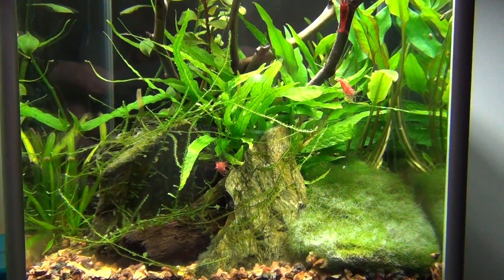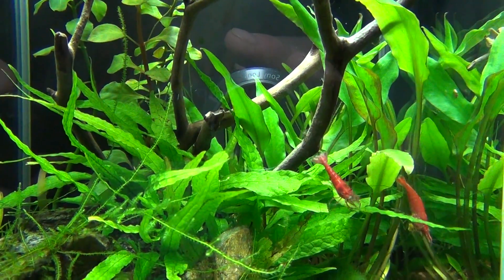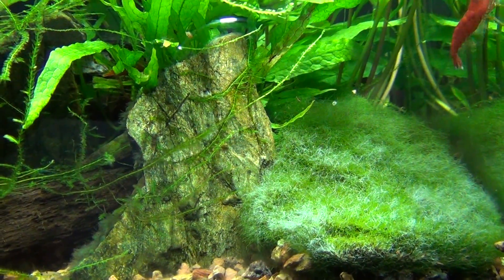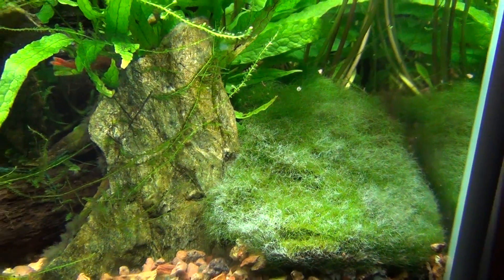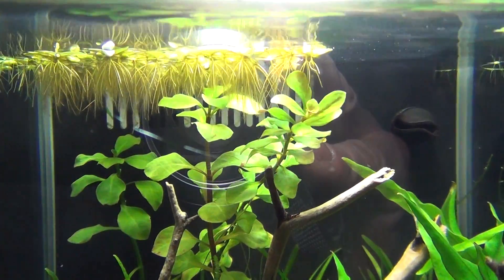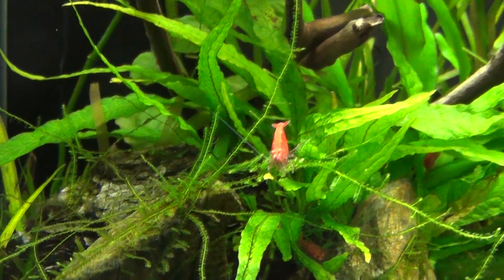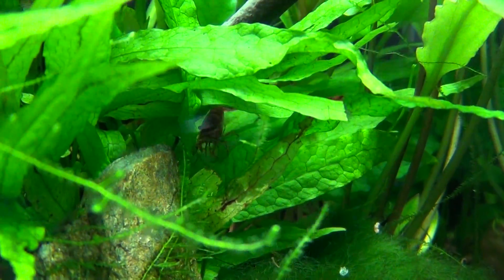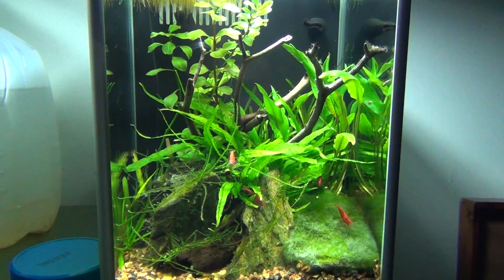Red Cherry Shrimp in the Planted Aquarium " Neocaridina Heteropda"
Also an update on the Moss Ball Carpet